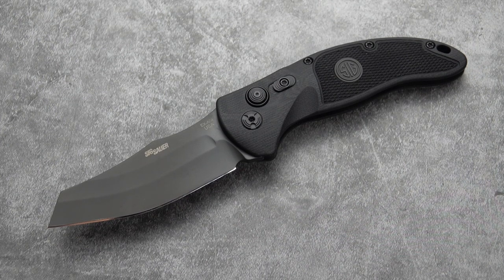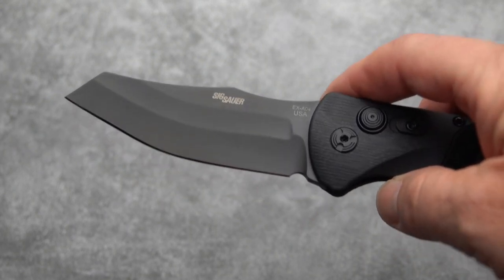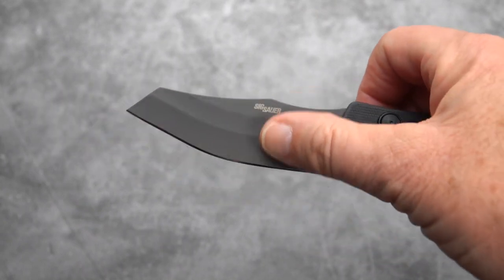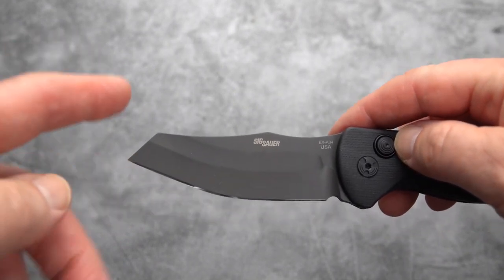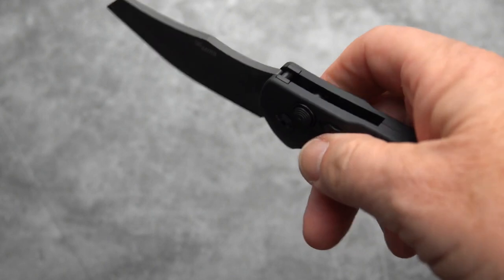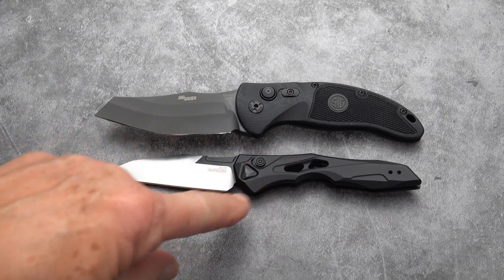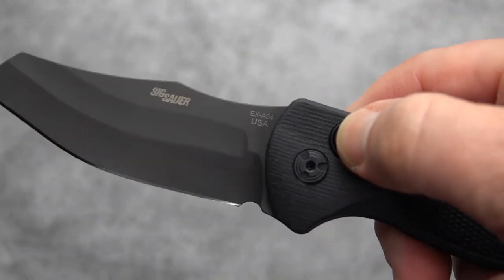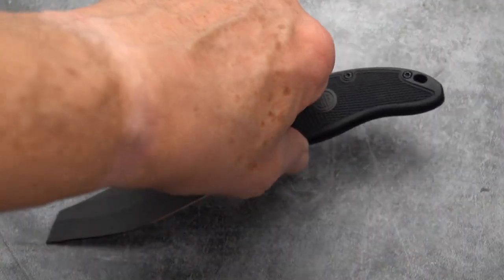Hogue Sig EX-A04: Hard Use Tactical Auto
A serious duty auto built with military and law enforcement in mind also makes a fine EDC auto for those who can carry it, or simply want a purpose-built out-the-side auto in the collection!

-Thanks!